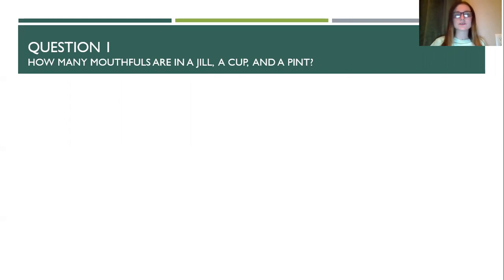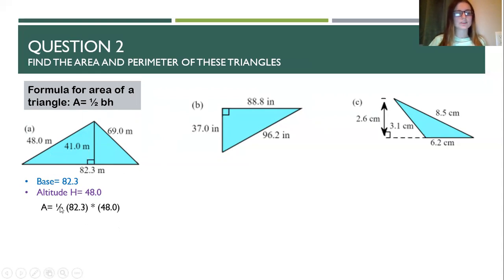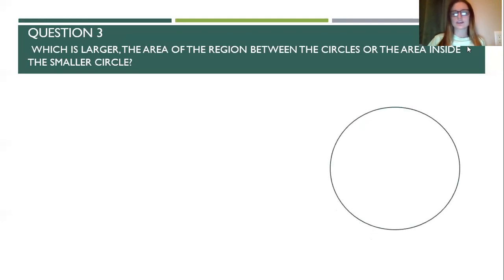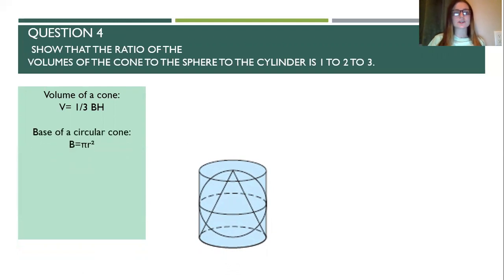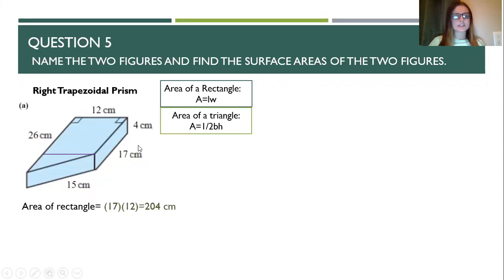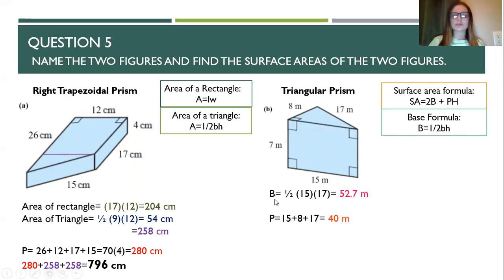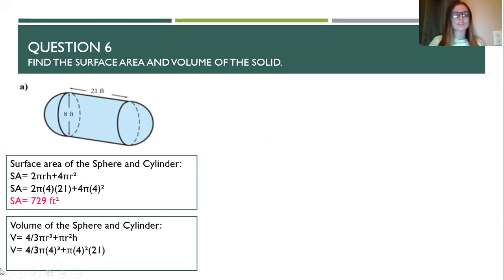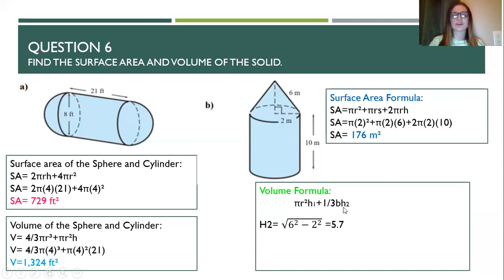Seevers, Kamri MFT II Lesson 3 Chapter 10 Course ID 4801 S2019